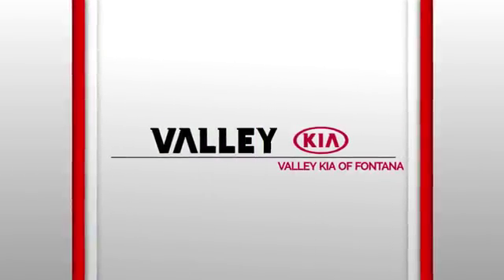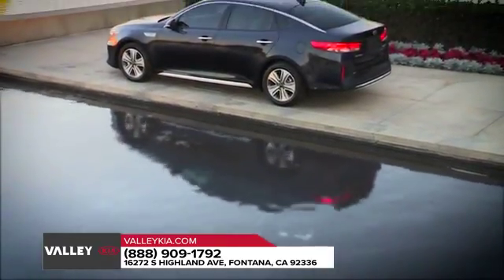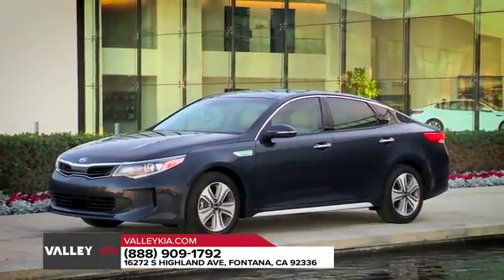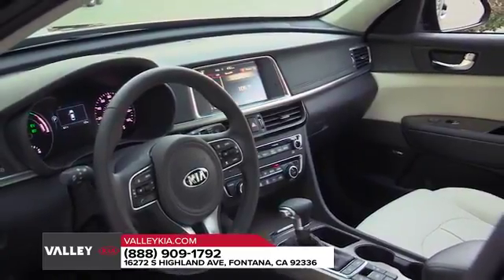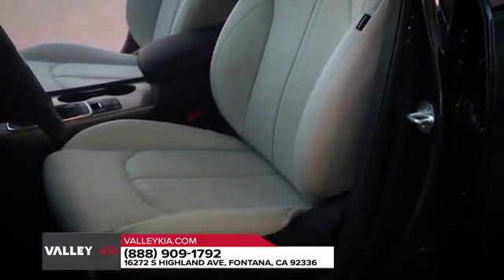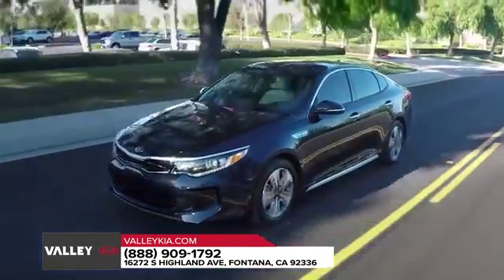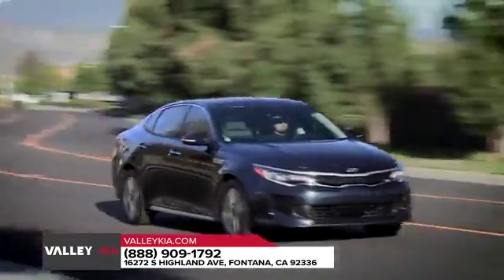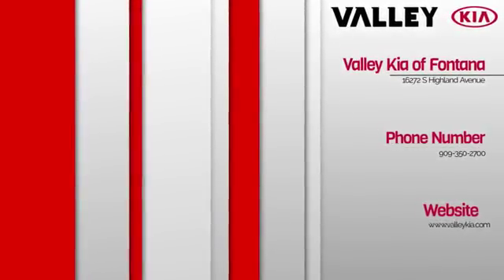2018 Kia Optima San Bernardino CA | New Kia Optima San Bernardino CA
2018 Kia Optima
Valley Kia proudly extends all of their services to residents of San Bernardino, CA. If you are in or around San Bernardino and you are looking for the premier service, selection, and prices on all new or pre-owned vehicle then you need to look no further than Valley Kia. The wonderful folks at Valley Kia are experts in all things automotive related and are capable of doing whatever needs to be done to get you in a new vehicle today. There may be another dealership in your area, but there is not a better dealership than Valley Kia. Do yourself a favor and make the trip over to Valley Kia  today to see why we are the premier dealer in the entire area.